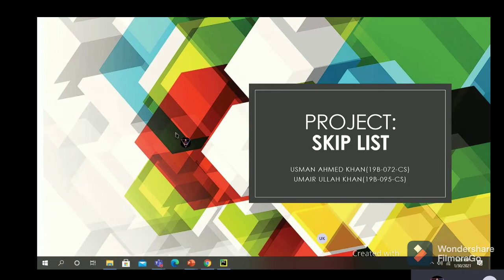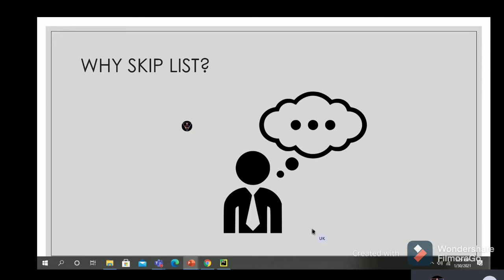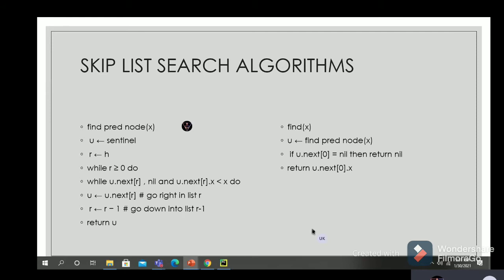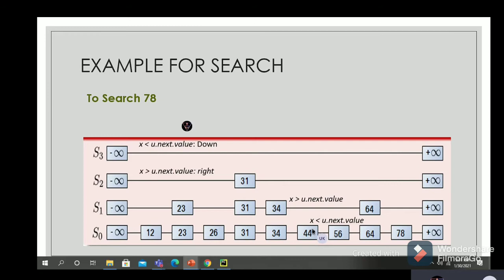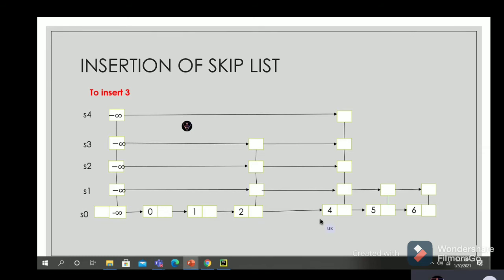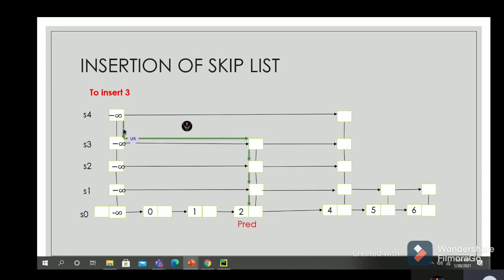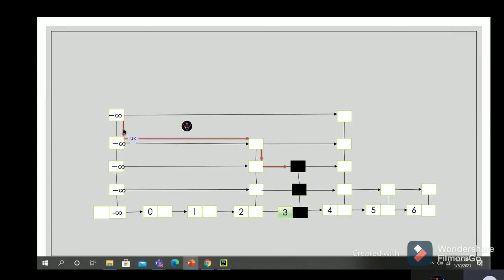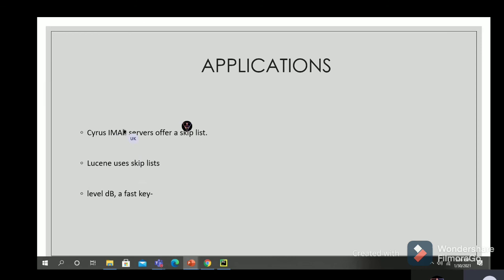SKIP LIST OVERVIEW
Definition, Why we use Skip List, Algorithms and Applications.